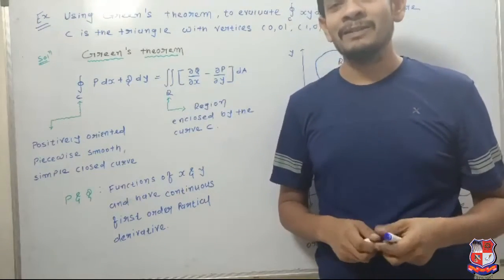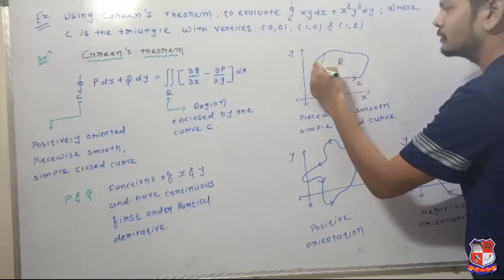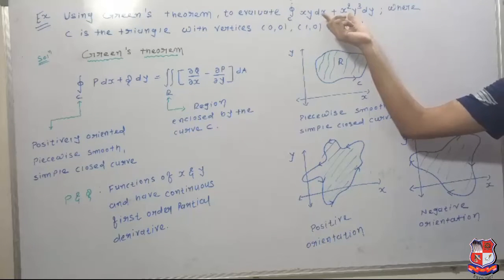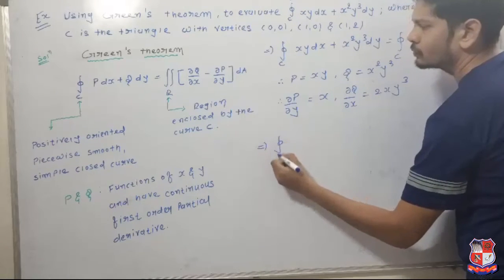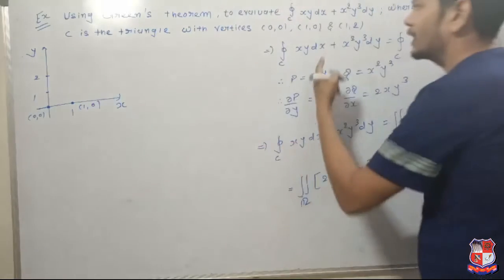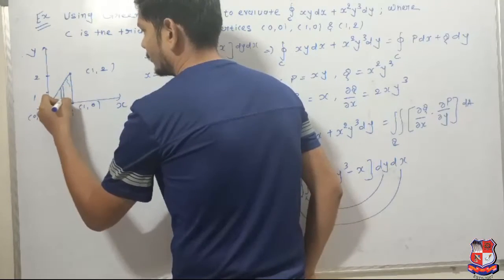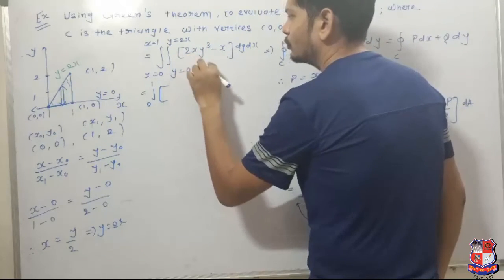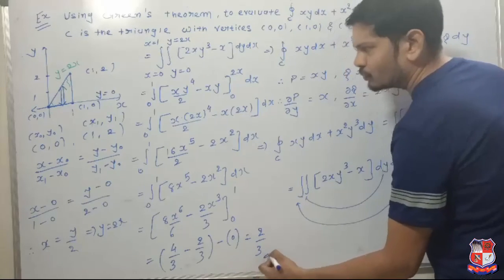GTU_BE_GENERAL DEPARTMENT_3110015_Mathematics –2_EXAMPLE OF GREENS THEOREM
Created By : KOSHTI BHAVESH VIVEKKUMAR [ASSISTANT PROFESSOR] | 13 May 2020 | 273 MB
Topic : EXAMPLE OF GREENS THEOREM